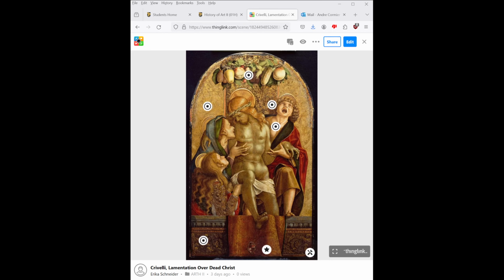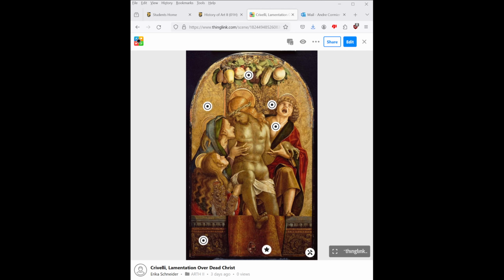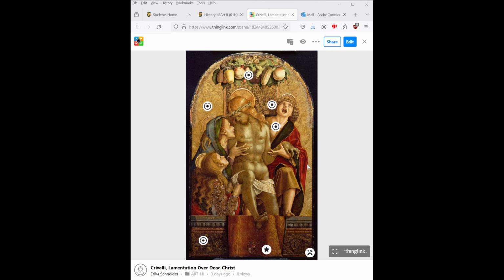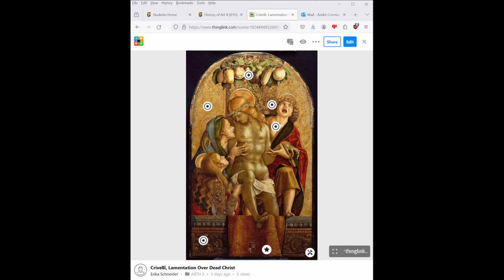Analysis of Carlo Crivelli's Lamentation Over Dead Christ (1480)